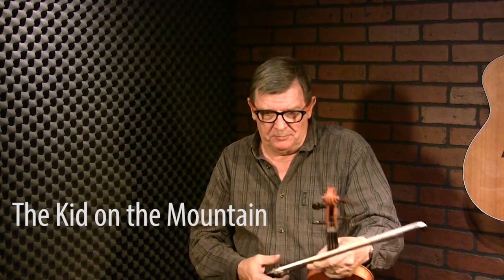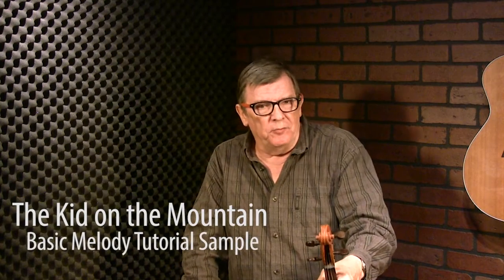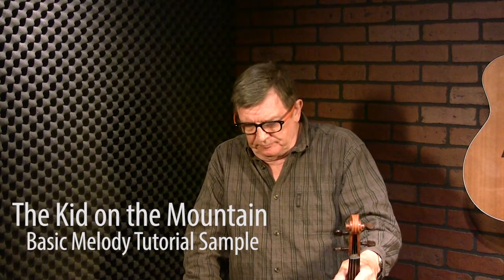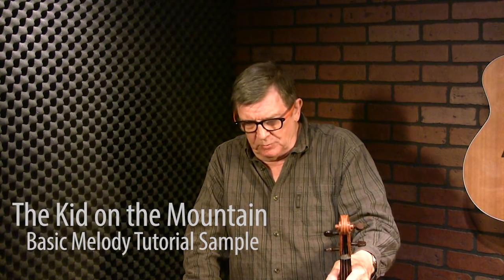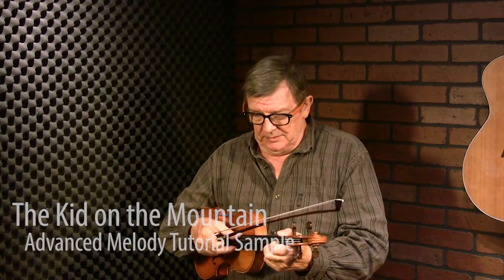The Kid On The Mountain - Irish Fiddle Lesson by Kevin Burke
We hope you have enjoyed this performance and sample lesson from Kevin.  To view tons of other trad Irish fiddle lessons taught by Kevin Burke, head

The Kid on the Mountain is a great traditional slip jig you hear played at many Trad Irish fiddle sessions. This tune has a whopping 5 parts to wrap your head around. Kevin breaks down a basic and advanced version of the tune in this lesson module.

The full lesson includes sheet music, multiple instructional videos, A/B video looping, video speed controls, and much more.